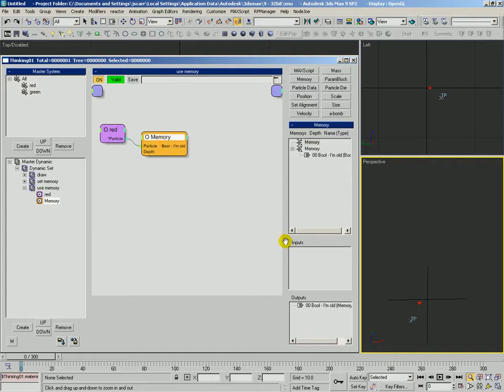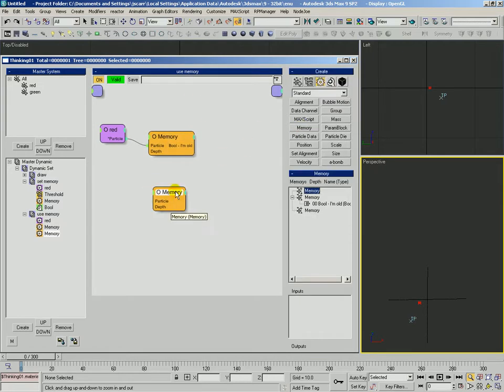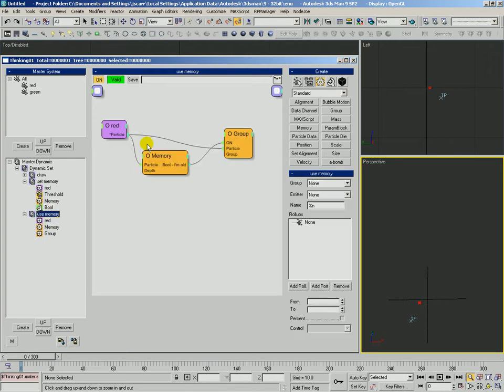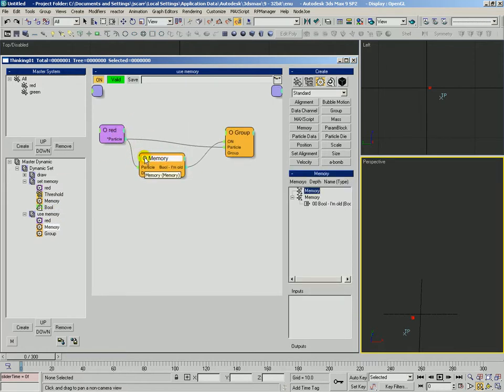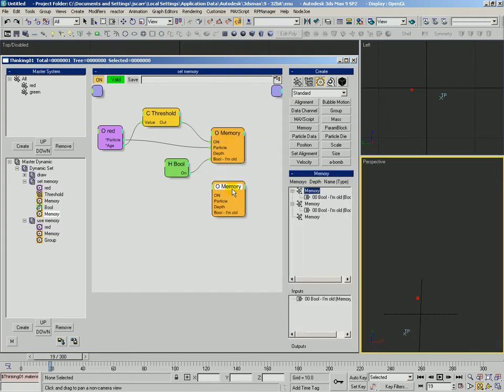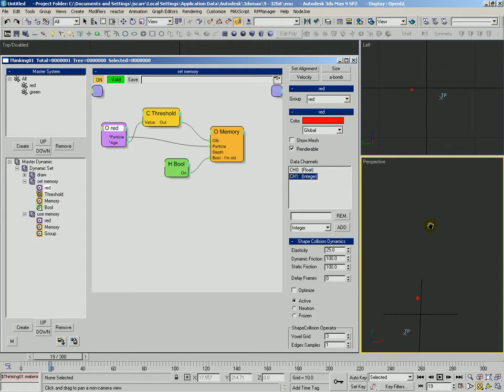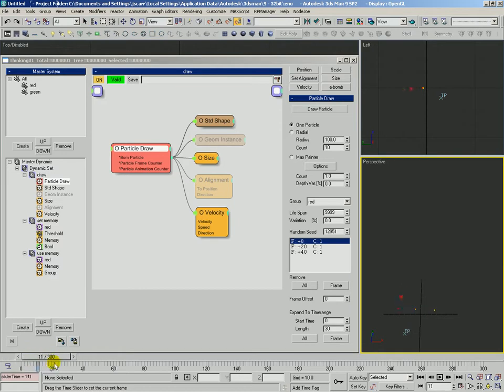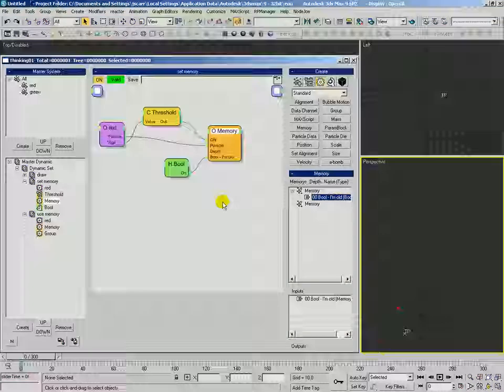Memory Operator How to Part B